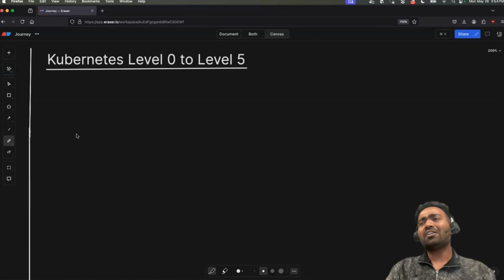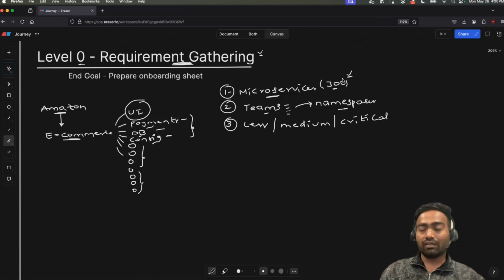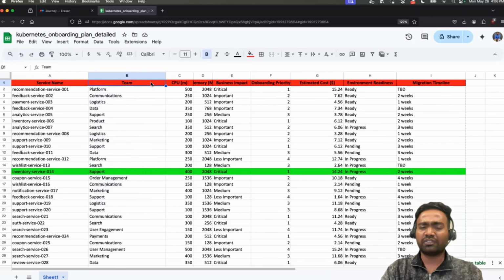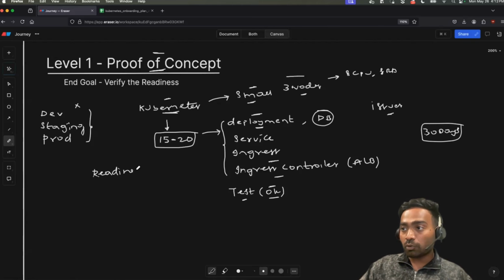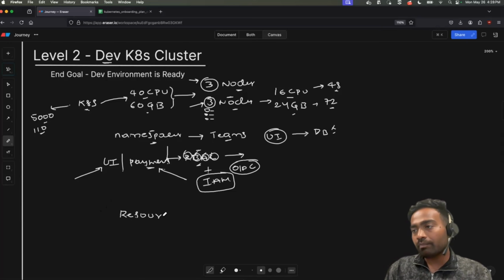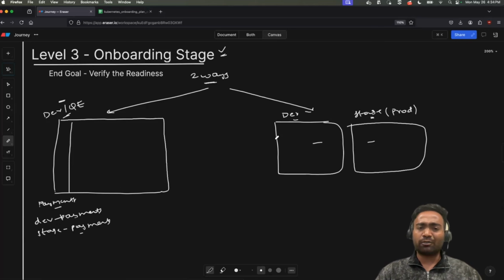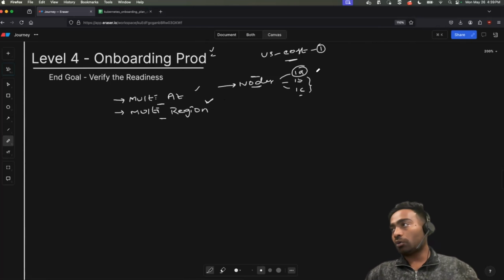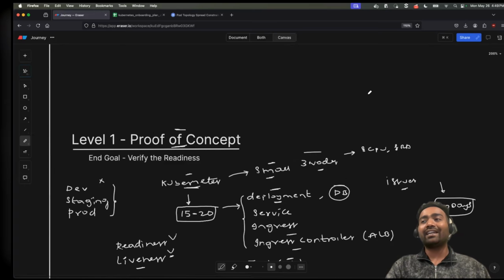Onboard your applications to Kubernetes from VMs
In this video you will learn how to design kubernetes solution for your organization from scratch to production. This is implemented in 6 levels - Level 0 to Level 6 from Requirement gathering to Dev to Stage to Production.